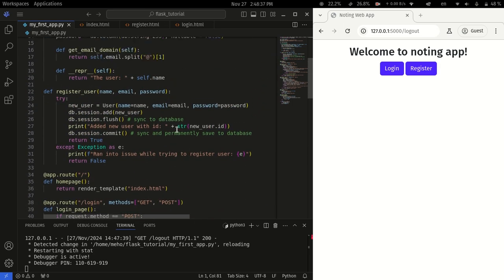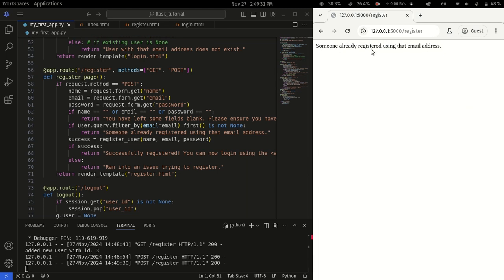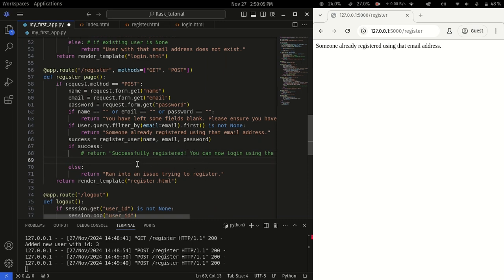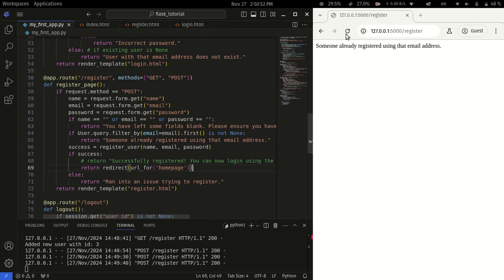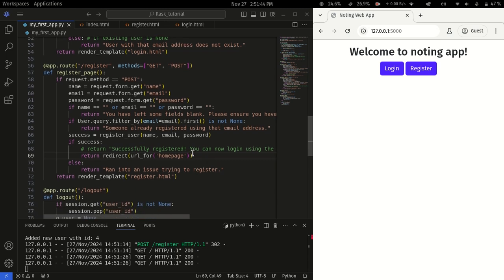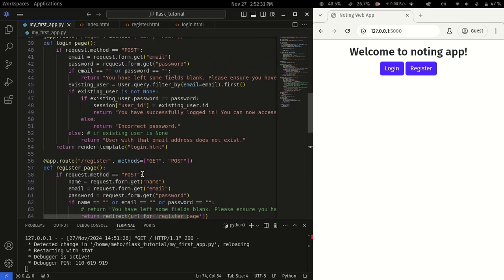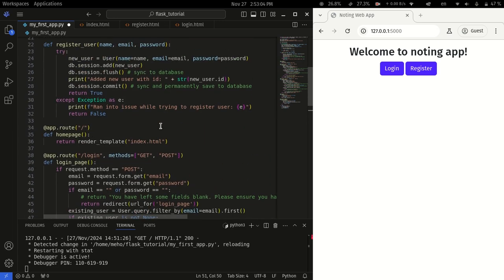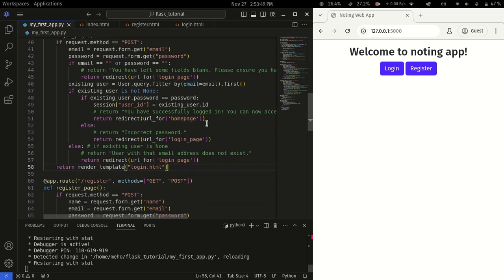Python Flask Tutorial #19 - Noting App: Redirection with url_for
In this Flask tutorial, we add another tool to our toolkit: url_for.

The url_for method is used to redirect users to another URL and is frequently used after POST form submissions. Jinja2 also has support for its own url_for that is commonly used to access static files.